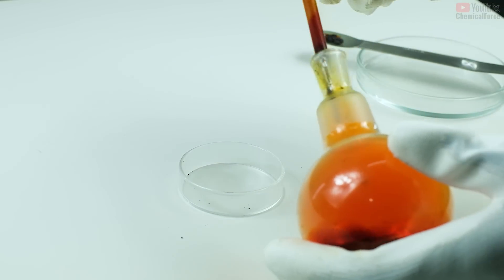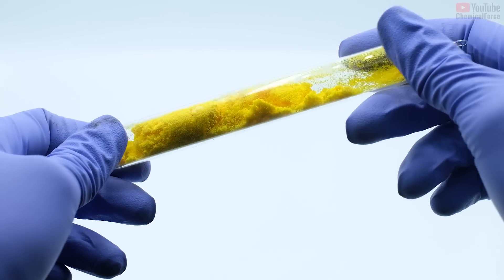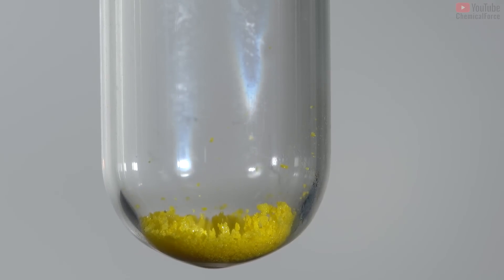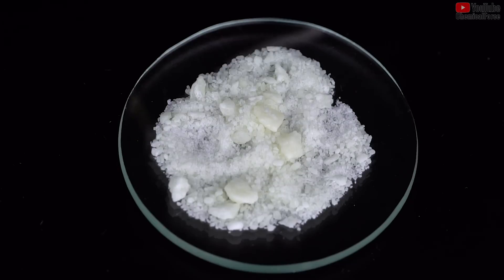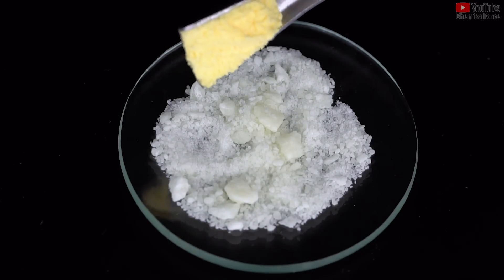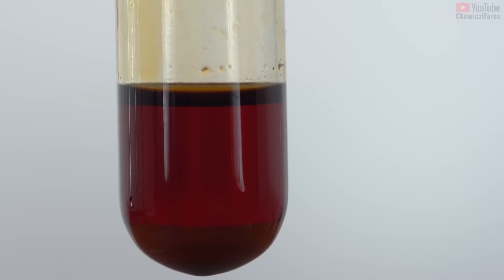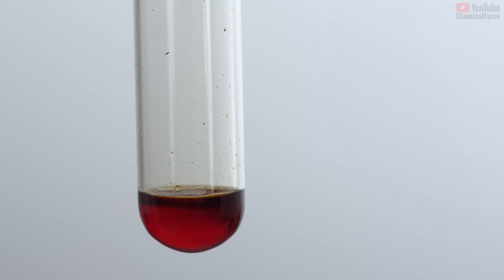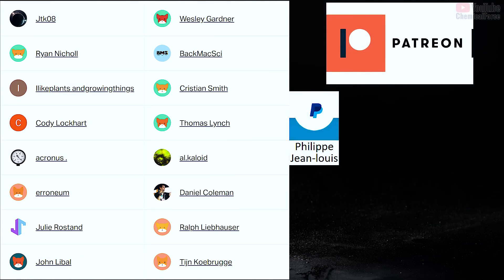Phosphorus pentabromide: PBr5. Chemical reactions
In this video, I’ll show you a couple of interesting chemical reactions with PBr5 - phosphorus pentabromide. On contact with red phosphorous, liquid bromine sets it on fire, forming such reaction products as phosphorus tribromide - PBr3 and Phosphorus pentabromide - PBr5.
PBr5 is a yellow powder, that this video will be about.